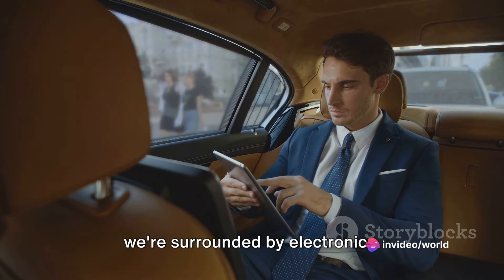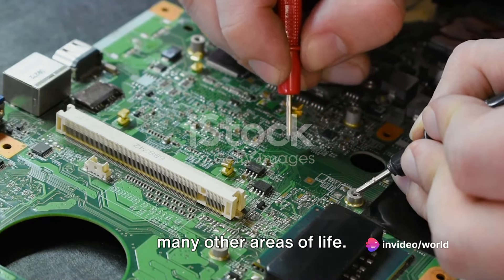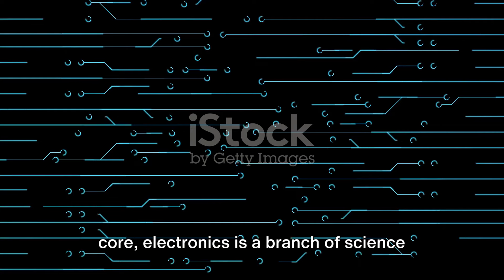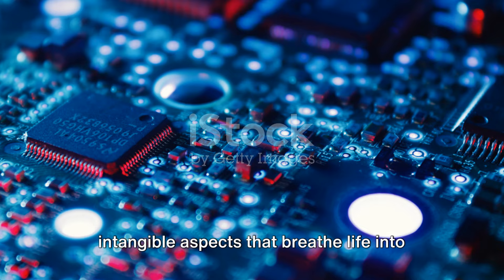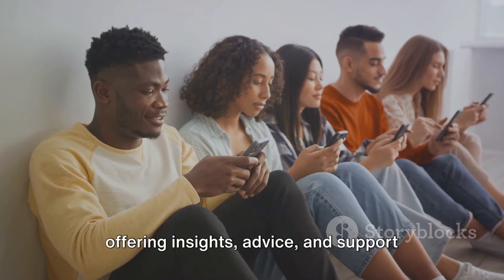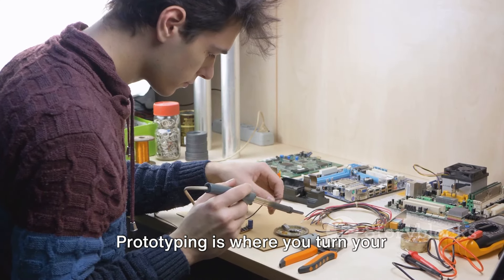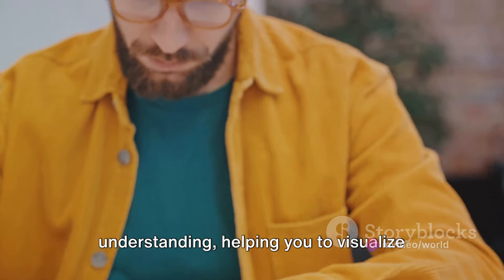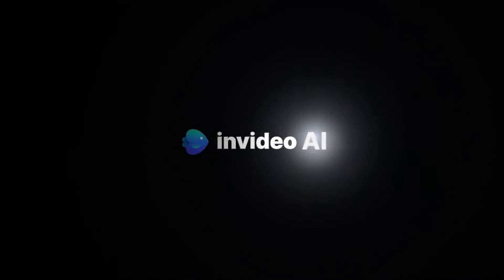Mastering Electronics: A Comprehensive Guide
In this video, we delve into the exciting world of electronics, offering a step-by-step guide from the fundamentals to advanced concepts. Whether you're a beginner or looking to expand your knowledge, this comprehensive tutorial has you covered. From understanding basic circuit components to exploring advanced topics like microcontrollers and sensors, we've got everything you need to kickstart your electronics journey.

Unlock the secrets of Ohm's Law, dive into circuit analysis techniques, and discover the power of digital electronics. With clear explanations and practical examples, learning electronics has never been easier.

So, grab your soldering iron and join us as we explore the fascinating realm of electronics together. Whether you're a hobbyist, student, or DIY enthusiast, this video is your gateway to mastering the art of electronics.

OUTLINE:

00:00:00 Introduction
00:00:55 Why Learn Electronics?
00:01:55 The Role of Mathematics
00:02:44 Understanding Electronics
00:03:43 The Depth of Electronics
00:04:42 Learning Tools
00:05:41 The Simplicity Trap
00:06:41 Prototyping and Schematics
00:08:37 Conclusion